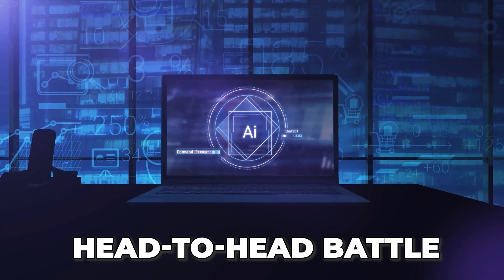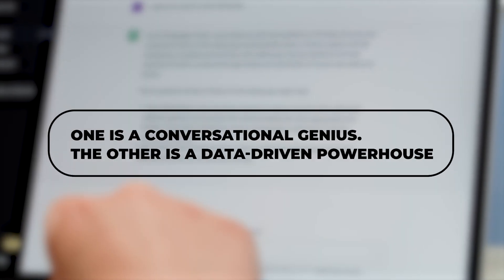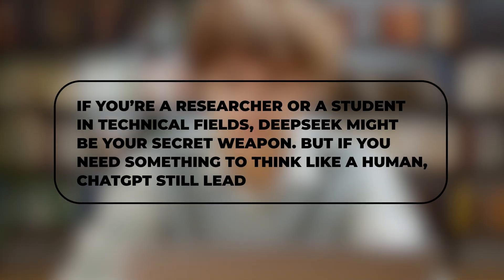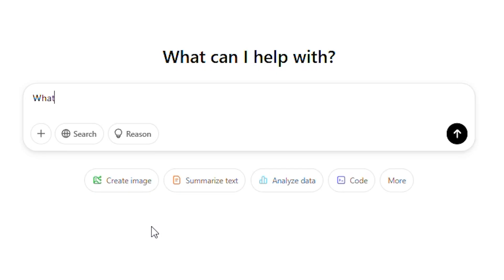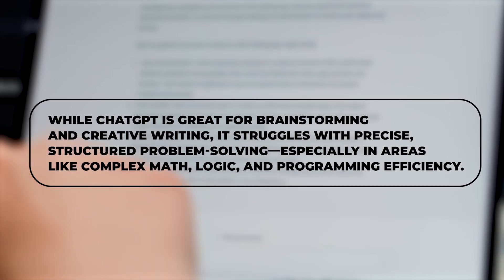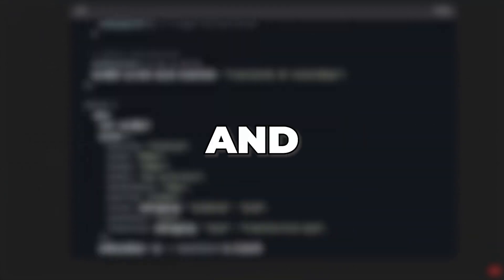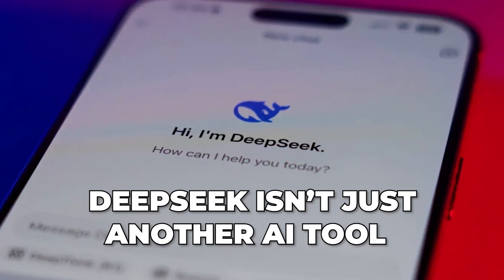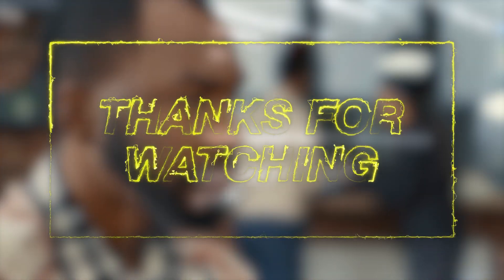ChatGPT vs. DeepSeek AI: The Ultimate Showdown!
🚀 ChatGPT vs. DeepSeek AI – Which One Reigns Supreme? 🤖🔥
Artificial intelligence is evolving fast; today, we’re putting ChatGPT and DeepSeek AI head-to-head in a real-world test! 💡

I compare accuracy, speed, creativity, and overall performance in this video between DeepSeek AI and ChatGPT to see which one comes out on top. 😲

✅ Which AI writes better content?
✅ Which one understands context more accurately?
✅ Which is the best for coding, problem-solving, and everyday use?

By the end of this video, you’ll know which AI is truly the best for your needs in 2025! 💥

Thanks for joining my channel – let's shape the future together!

00:00 Introduction
00:41 Why This Topic on AI?
01:21 ChatGPT vs. Deepseek
01:49 Strengths & Performance
03:19 User Experience, Cost
03:53 The Limitations
08:26 Why Worry About These Limitations?
08:52 The Bigger Picture!
09:25 The AI Future
10:09 Support Our Channel